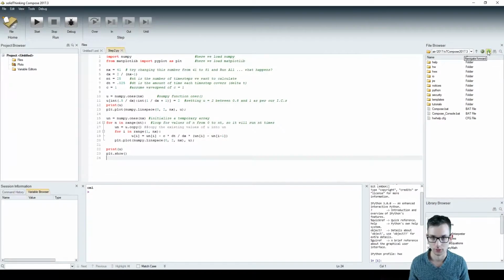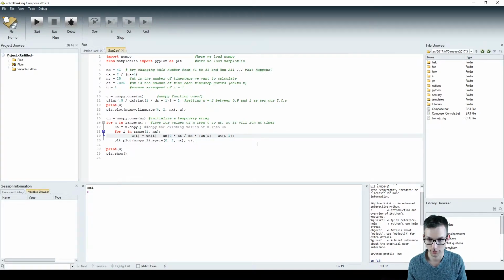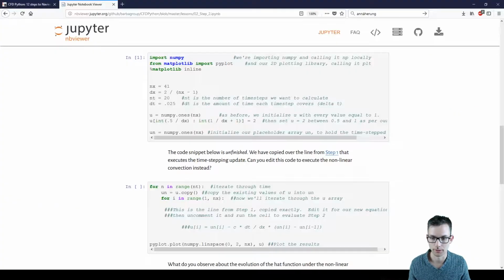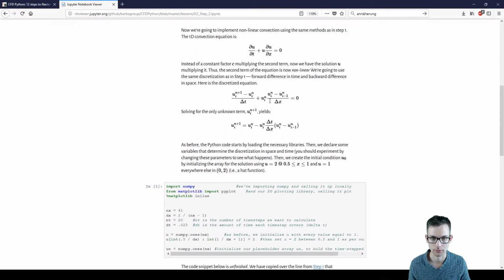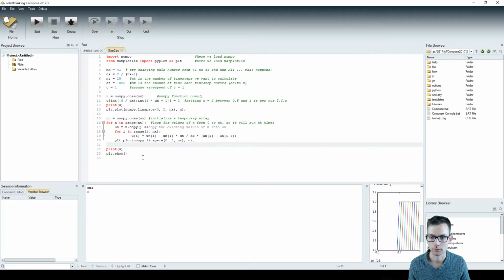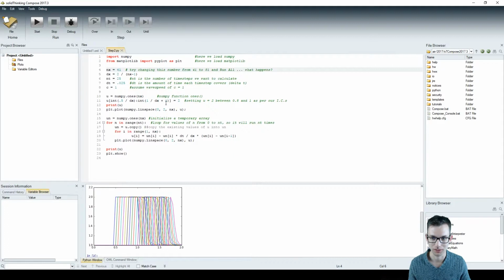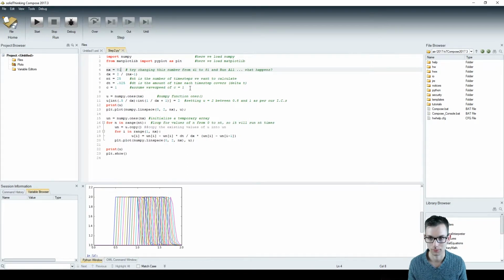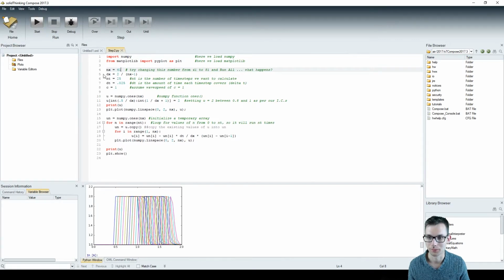12 Steps to Navier-Stokes in Python: Step 2 Non-linear Convection